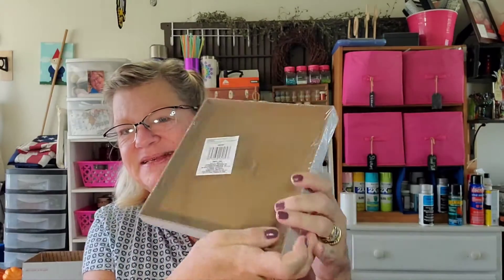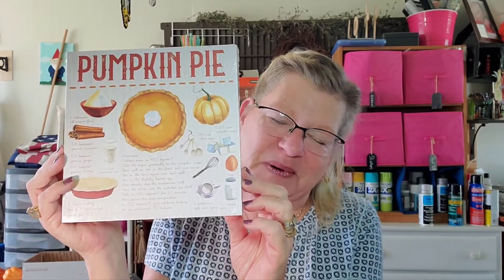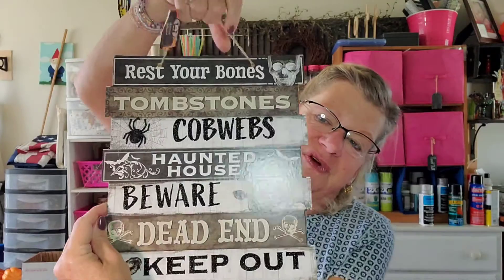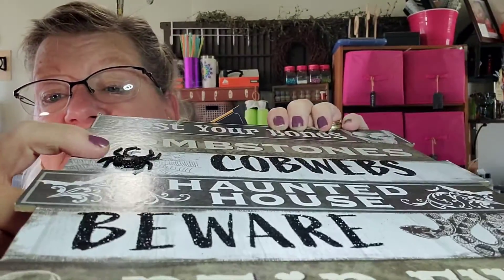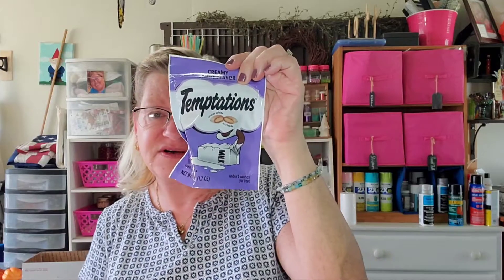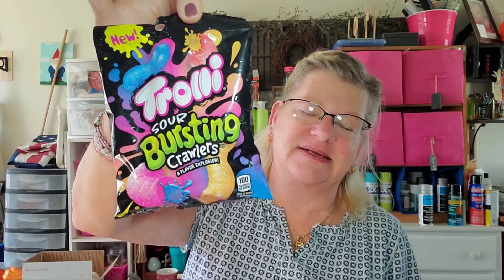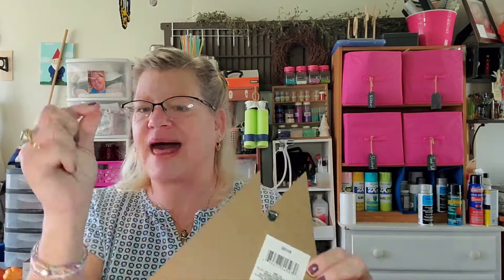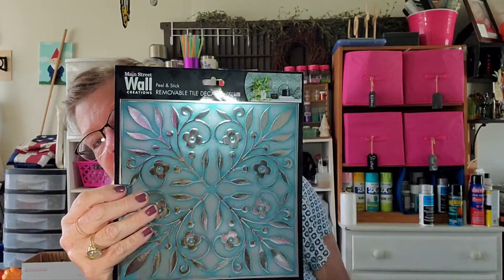Tuesday Tree Haul!